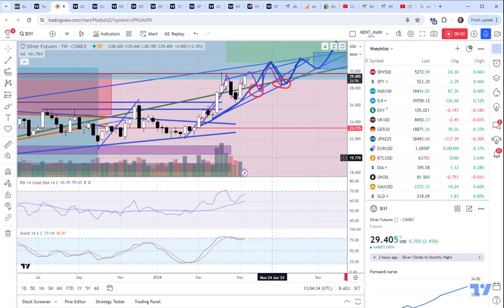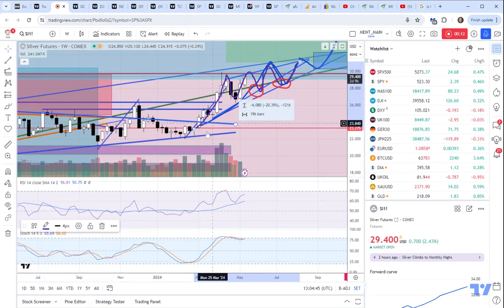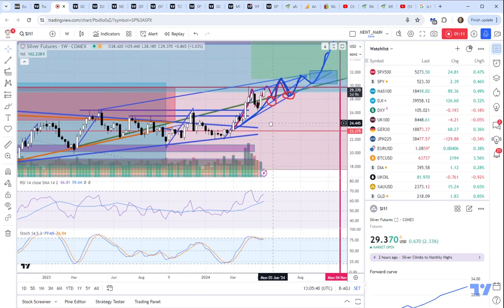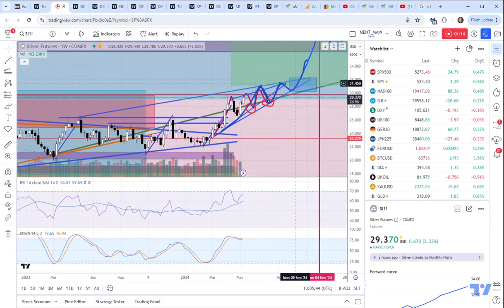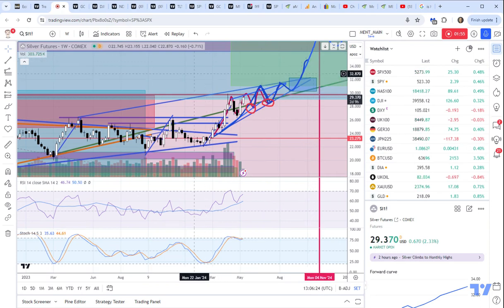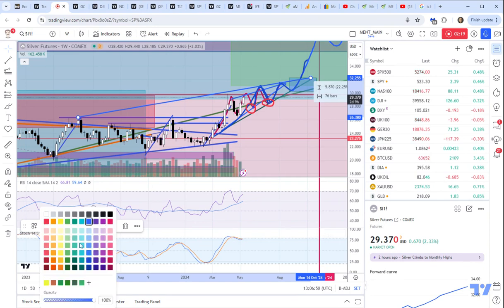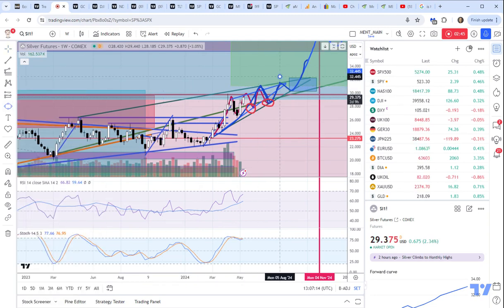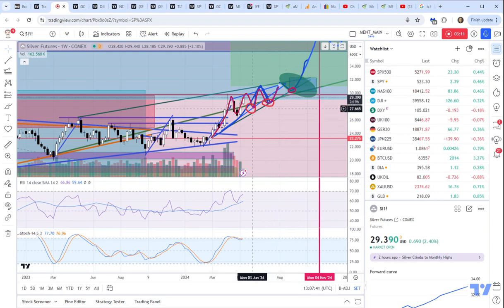Silver Futures Market - Silver Will Continue To Channel In Dual-Flag Setup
Silver Will Continue To Channel In Dual-Flag Setup

If you are trading Silver, you need to see this video. Be prepared for a sideways melt-up in Silver while the dual Flags play out.

Gold will likely move more aggressively than Silver. But Silver will give you two or three opportunities to buy into the lows.

Pay attention.